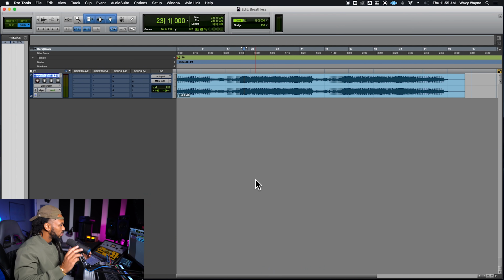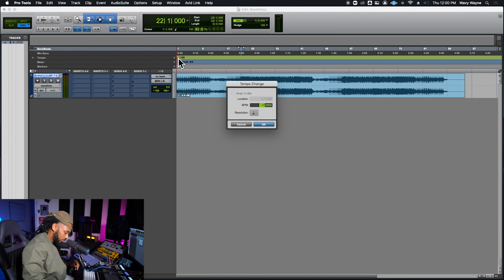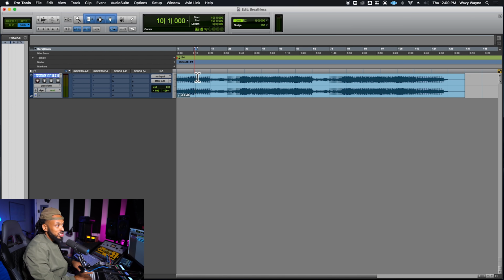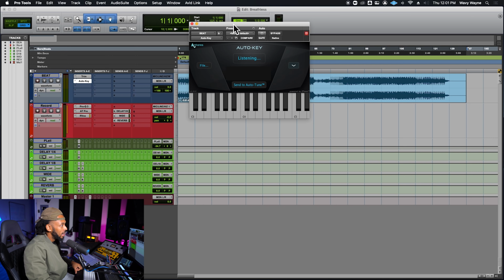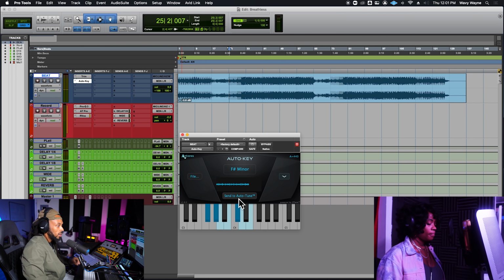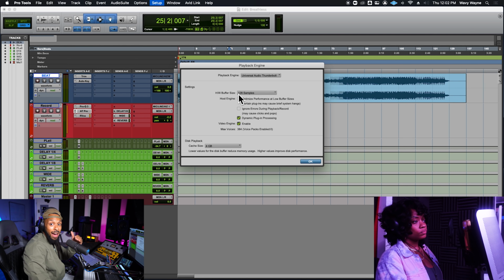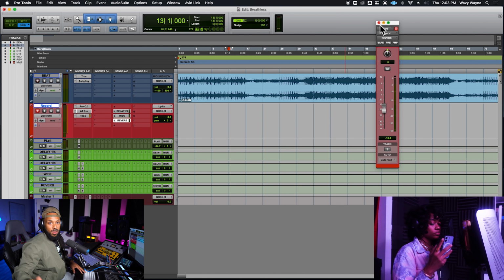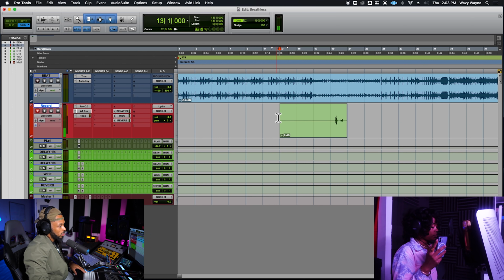Live Vocal Recording Session With Soulful Singer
Lydia Caesar is a talented and soulful singer. Her voice is powerful, so choosing the right microphone and pre-amp is a key to getting a great recording with her.
Also, Being able to effectively communicate as a producer with the artists you are recording will help make your studio sessions go a lot smoother.

HERE IS A LIST OF ALL MY STUDIO GEAR

Sony Boombox